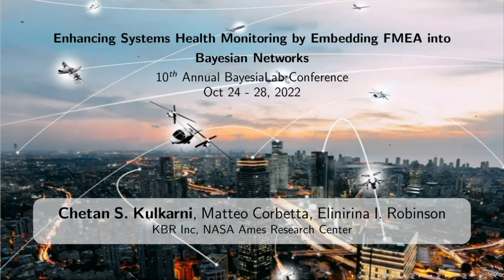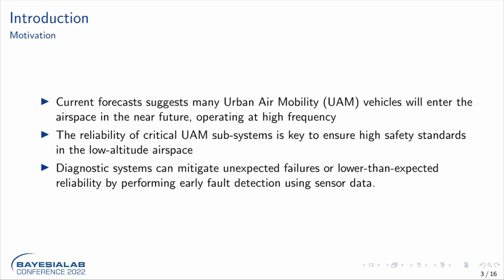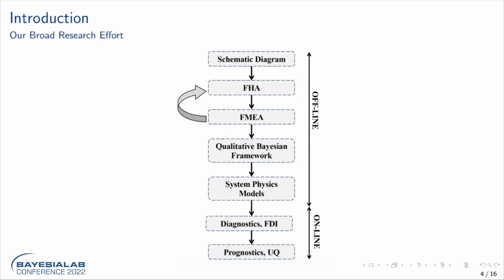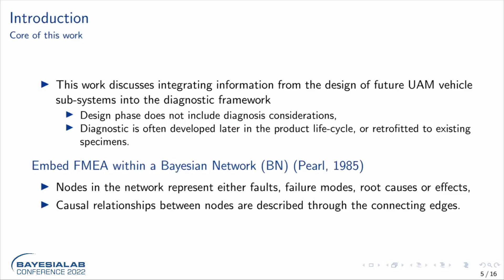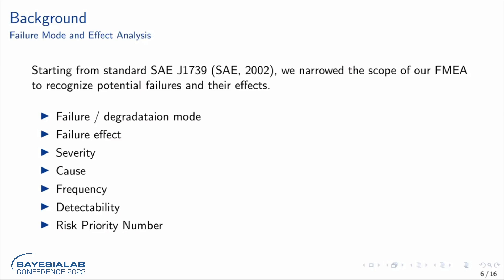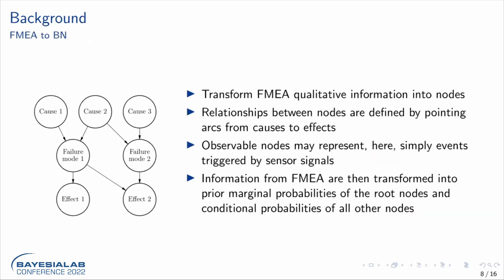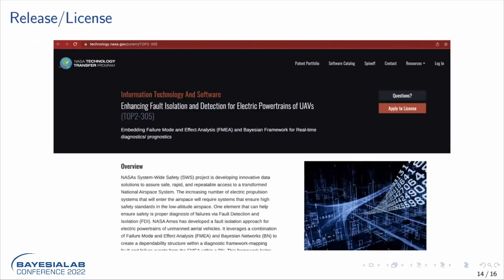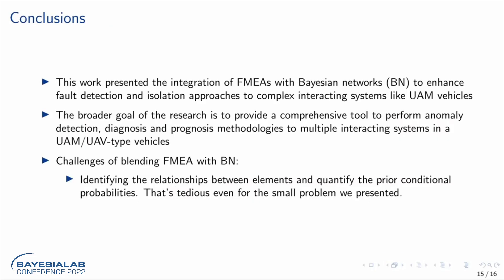Chetan S. Kulkarni: Enhancing Systems Health Monitoring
Enhancing Systems Health Monitoring by Embedding Failure Mode and Effect Analysis into Bayesian Networks

Presented at the 10th Annual BayesiaLab Conference on Tuesday, October 25, 2022.

Abstract
Aeronautics research is at the forefront with the advent of electric vertical takeoff and landing (eVOTL) vehicles as a mode of transport. These vehicles are expected to travel in low-altitude airspace, from small drones for package delivery to larger, on-demand, urban air mobility (UAM) vehicles. The foreseeable high traffic density suggests that many of these electric propulsion systems will enter the airspace and that they will also operate at high frequency. The reliability of such critical systems is, therefore, key to ensuring high safety standards in low-altitude airspace, especially when moving in dense urban environments. Diagnostic systems, which aim at identifying incipient faults, can mitigate unexpected failures by performing early fault detection in critical systems through monitoring. The proposed approach leverages a combination of failure mode and effect analysis (FMEA) integrated with Bayesian networks, thus introducing dependability structures into a diagnostic framework.

Faults and failure events from the FMEA are mapped within a Bayesian network, where network edges replicate the links embedded within FMEAs. A key element of fault diagnosis is fault detection and isolation (FDI), which increases in complexity with the complexity of the system itself, namely the number of subsystems and components, interactions among sub-systems, and sensor availability. The developed framework enables the fault isolation process by identifying the probability of occurrence of specific faults or root causes given evidence observed through sensor data. This is demonstrated through a case study applied to the electric powertrain system of a small, rotary-wing unmanned aerial vehicle (UAV). The proposed work integrates the early design phase of an electric propulsion system with diagnostic tools, often developed later in the product lifecycle. Failure mode and effect analysis (FMEA) derived for the system in the design phase is embedded within a Bayesian network (BN).

Abstract
Chetan S. Kulkarni is a staff researcher at the Prognostics Center of Excellence and the Diagnostics and Prognostics Group in the Intelligent Systems Division at NASA Ames Research Center. His current research interests are in Systems Diagnostics, Prognostics, and Health Management. Specifically focused on developing physics-based models, prognostics of electronic systems, energy systems, exploration ground systems, and hybrid systems.

He completed his MS ('09) and Ph.D. ('13) from Vanderbilt University, TN where he was a Graduate Research Assistant with the Institute for Software Integrated Systems and the Department of Electrical Engineering and Computer Science. He completed his BE (02) from the University of Pune, India. Before joining Vanderbilt, he was a Research Fellow at the Department of Electrical Engineering, IIT-Bombay, where his research work focused on developing low-cost substation automation system monitoring and control devices and partial discharge of high voltage transformers. Earlier to that he was a member of the technical team of the Power Automation group at Honeywell, India, where he was involved in turnkey power automation projects and product development in substation automation.

He is KBR Technical Fellow and AIAA Associate Fellow. Associate Editor for IEEE, SAE, and IJPHM Journals on topics related to Prognostics and Systems Health Management. He has been the Technical Program Committee co-chair at PHME18, PHM20-22. And co-chairs the Professional Development and Education Outreach subcommittee in the AIAA Intelligent Systems Technical Committee.